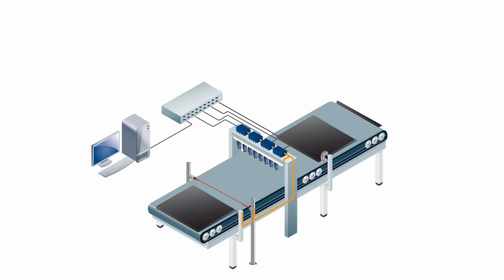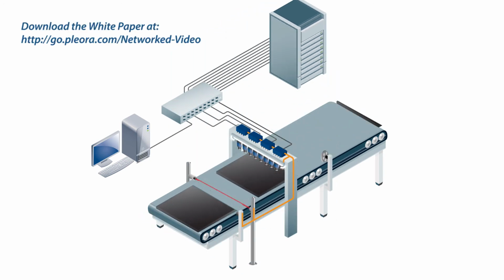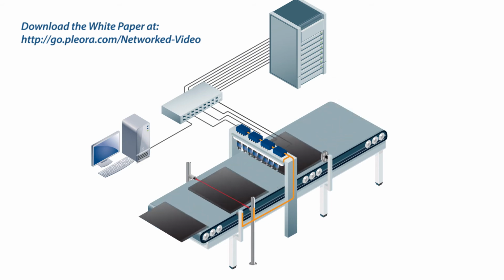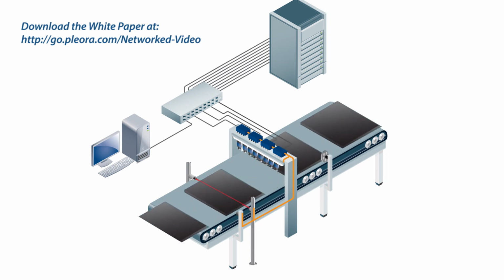Automated Quality Inspection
Camera manufacturers and industrial automation specialists are able to take full advantage of GigE Vision compliant components for new installations, system upgrades, or cost-effective conversion from other network topologies. Read about the benefits of real-time video transmission over Gigabit Ethernet by downloading the white paper